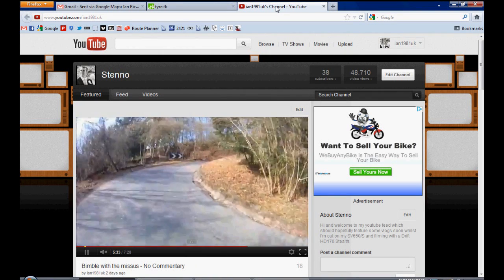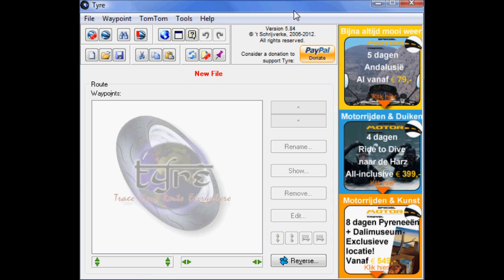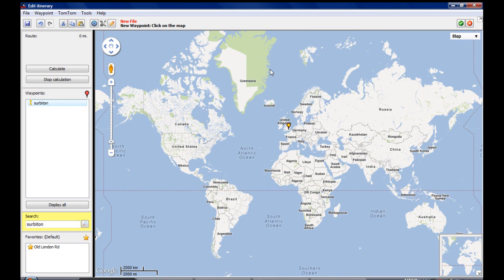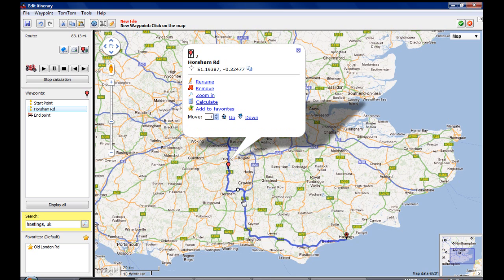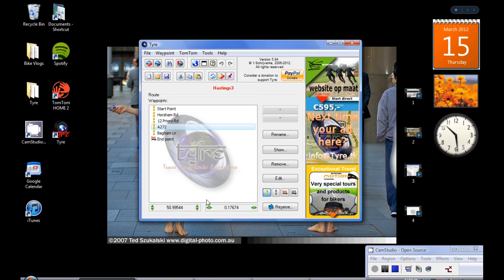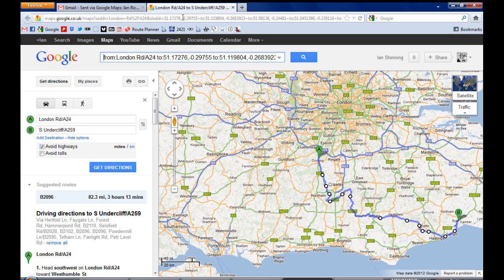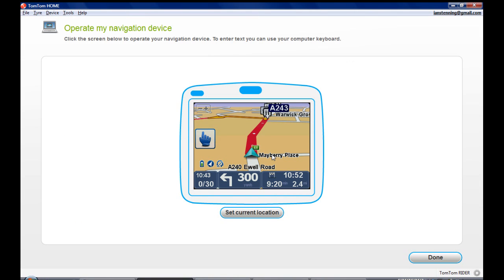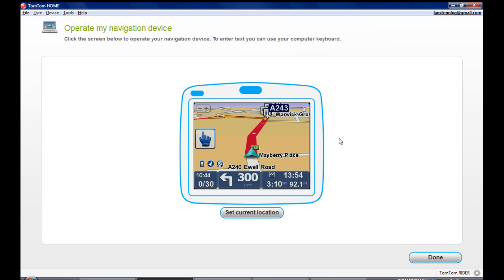Using TYRE with your TomTom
Hey guys, just a quick intro video to a piece of software called TYRE (Trace Your Route Everywhere) which I use on my TomTom Rider satnav to plan rideouts.

Sorry about the sound quality, my laptop mic is ropey at the best of times!

Cheers.